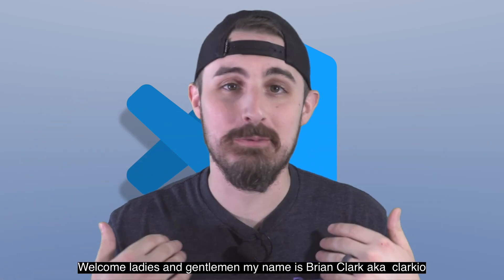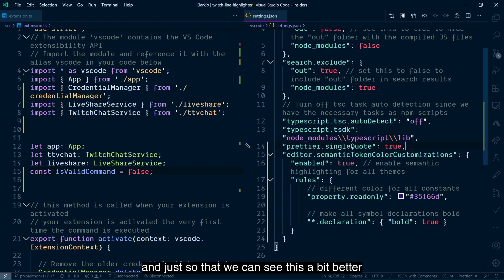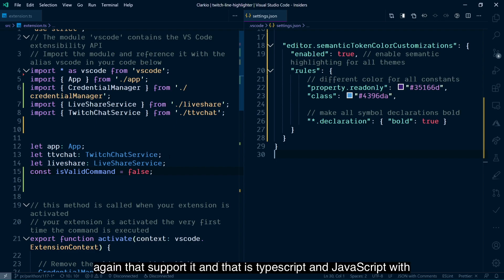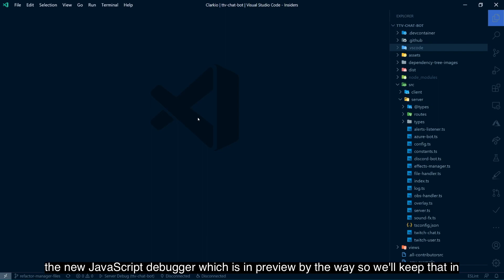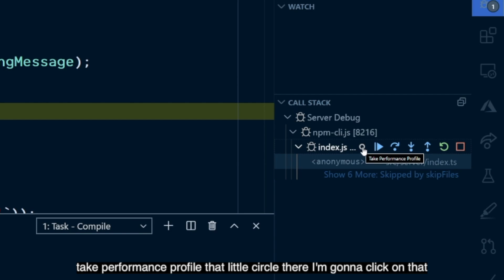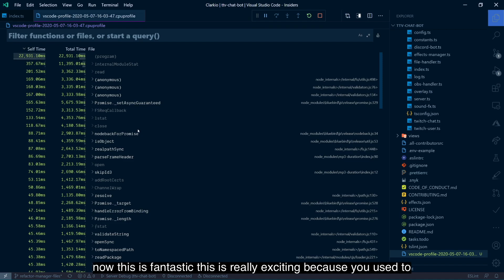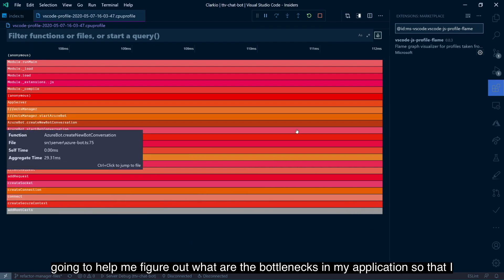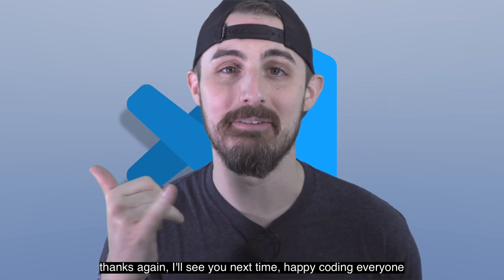Visual Studio Code Release Highlights - April 2020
Highlights of some of the latest features found in the April 2020 release of Visual Studio Code.

Editing by Dhanish Gajjar